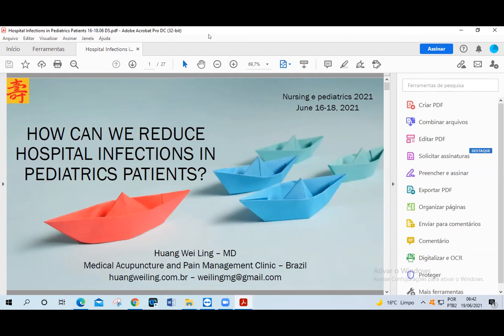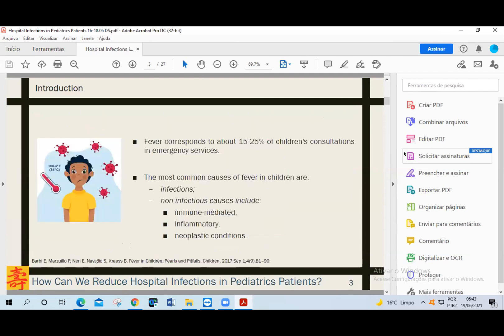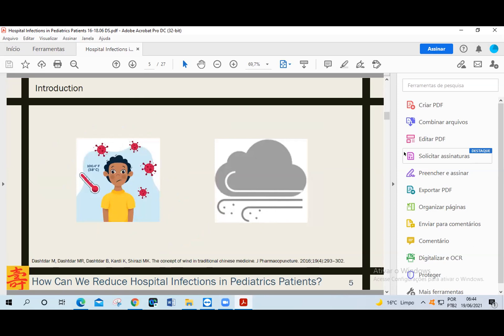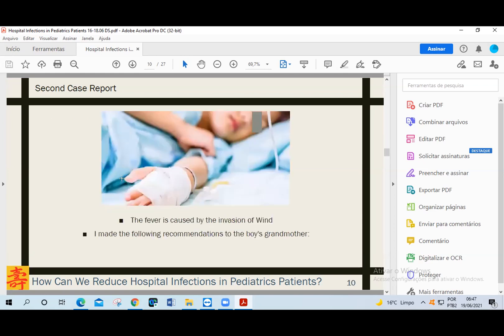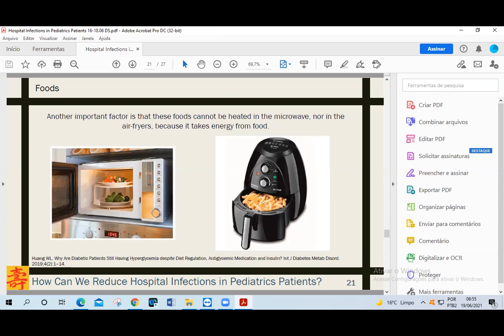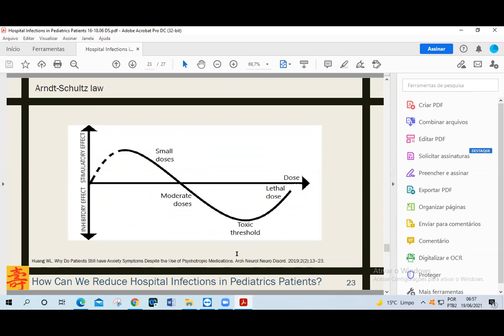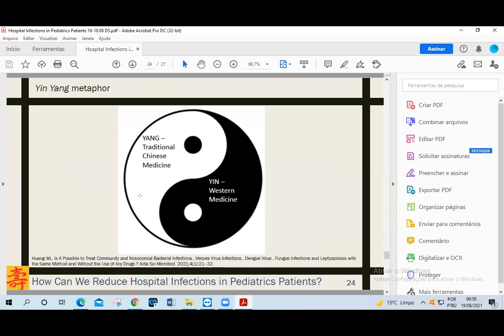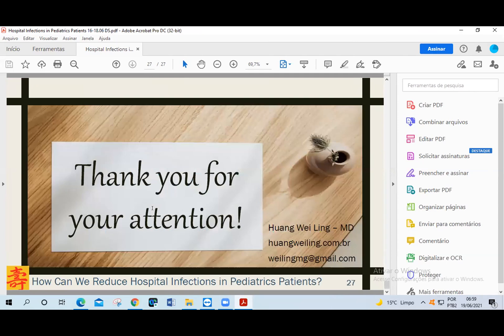Huang wei ling| Medical Acupuncture and Pain Management Clinic, Brazil |Nursing Webinar| 2021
Nursing Webinar 2021 has been completed successfully. | Confrontiers Conferences LLP
Title: Nursing Webinar 2021 has been completed successfully.
Title: How Can We Reduce Hospital Infections in Pediatrics Patients?